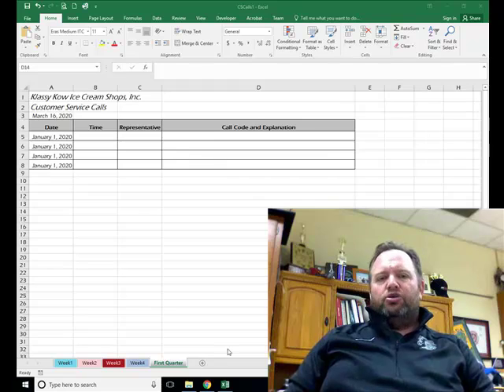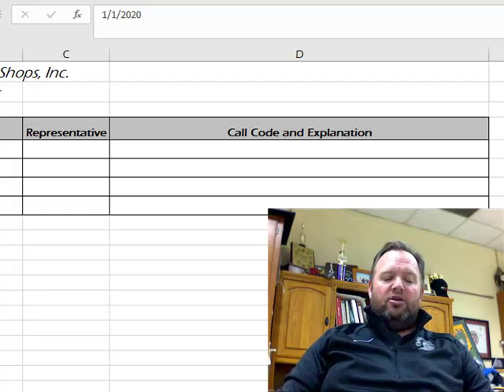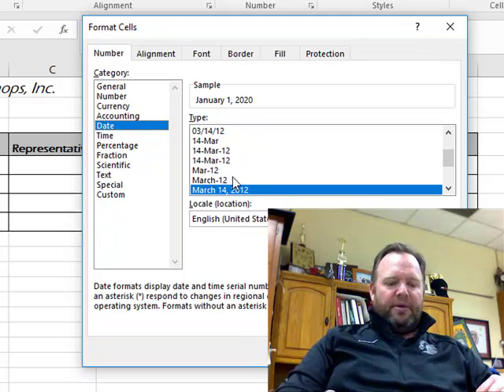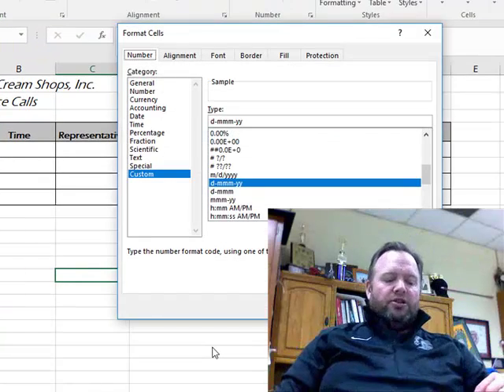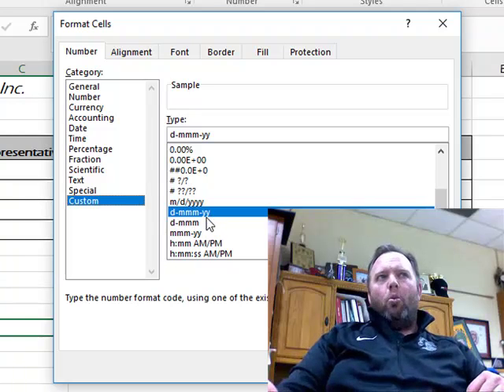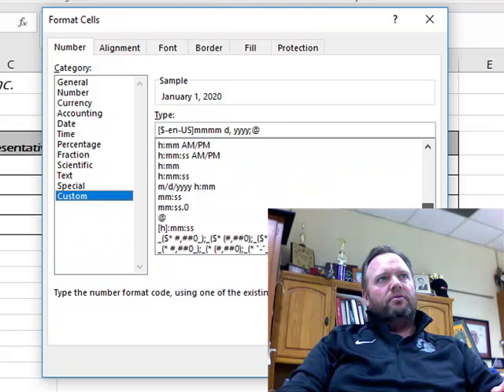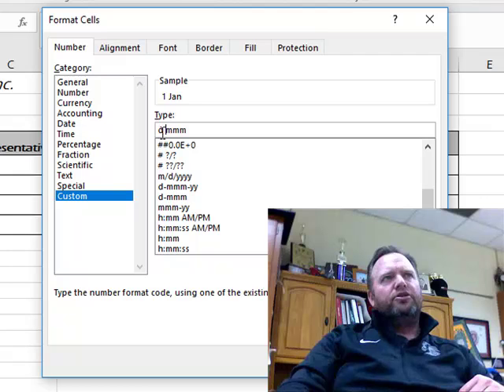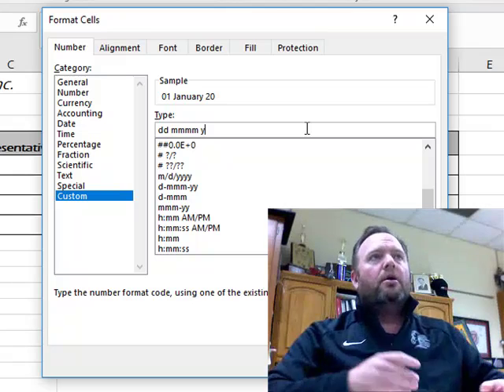Excel 6-17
Create a Custom Date Format